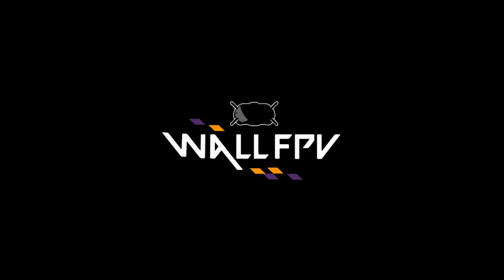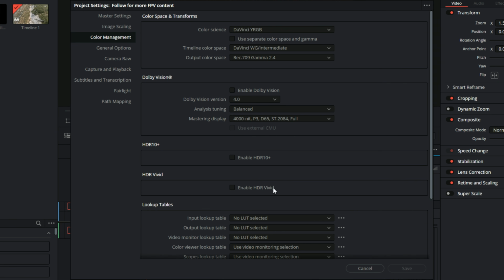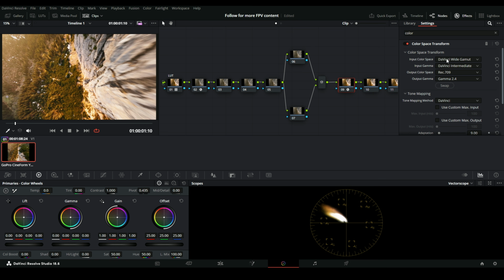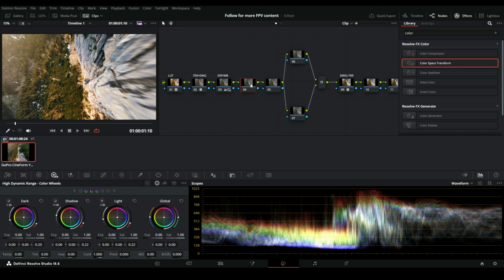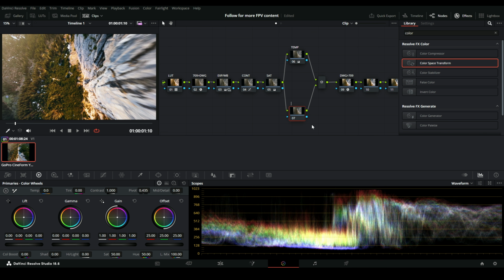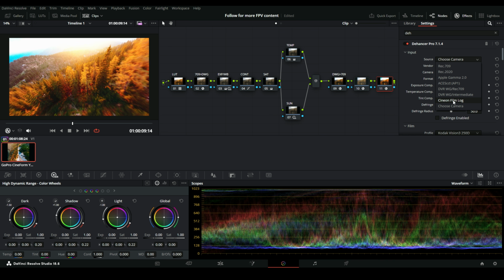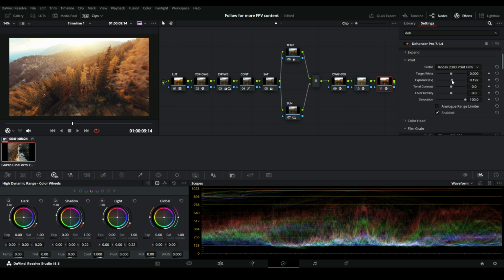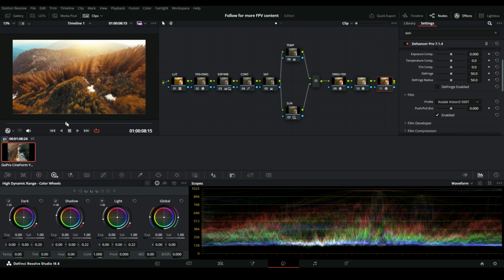How to get a cinematic FILM LOOK for FPV Drone Footage | Davinci Resolve | Dehancer Pro Tutorial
In this video, you will learn how to achieve a cinematic FPV Look for your FPV Drone Footage by using all the free grading tools in DaVinci Resolve as well as a third-party Plug-in called Dehancer @Dehancer

Starting by the perfect GoPro Hero 12 Settings for recording FPV Drone Videos going all the way through the basic color grading process and use the "Secret Sauce" - Dehancer Pro for film stocks like Kodak Vision 500T, print stocks like Kodak 2383, film developer, film compression, film grain, halation, film breathing and bloom.

The tool is also available for Adobe After Effects, Premiere Pro and Final Cut Pro

PS. I will not be offended if you watch at 2x speed ;) Make sure you watch in 4K so you can see the details in the demo!
I filmed the FPV Footage in the beginning with my 7" Long Range FPV Drone in the mountains at sunset.

Chapters:
0:00 - Cinematic FPV Look - Showing Dehancer in Action
0:15 - What will you learn today?
0:59 - Disclaimer: Not sponsored by Dehancer
1:43 - Best FPV GoPro Settings
4:16 - General Settings for DaVinci Resolve
4:56 - Create a Node Tree
5:23 - Conversion LUT (only for LOG!)
5:51 - Color Space Transform
7:47 - Basic Color Grading Process
13:05 - The Secret Sauce - Dehancer Pro
20:15 - Outro & Overall thoughts

I am a german electrical student 🧑‍🎓 trying to achieve my goals by following my passion about FPV Drones 🚀